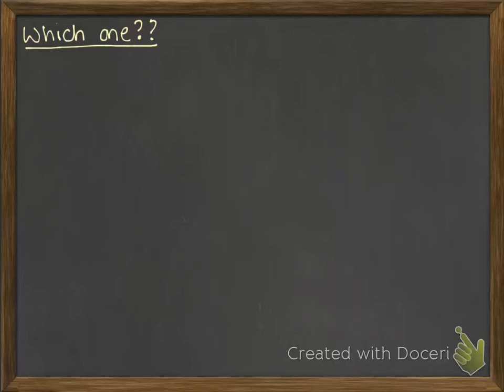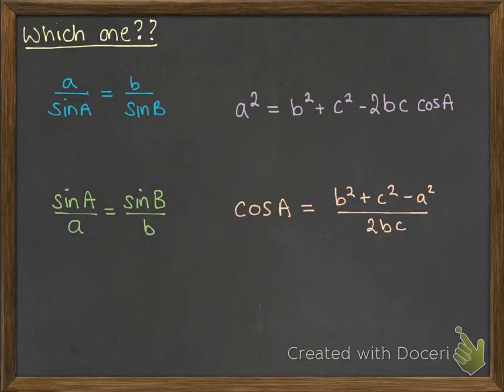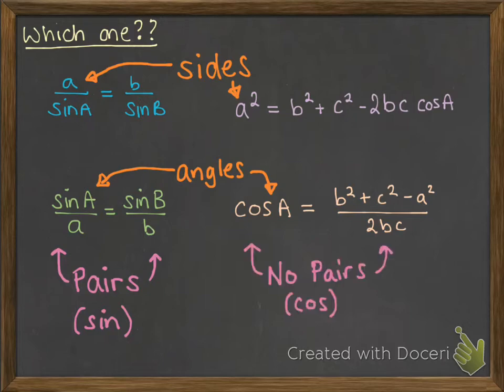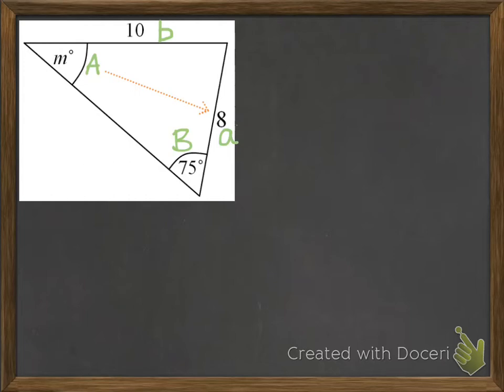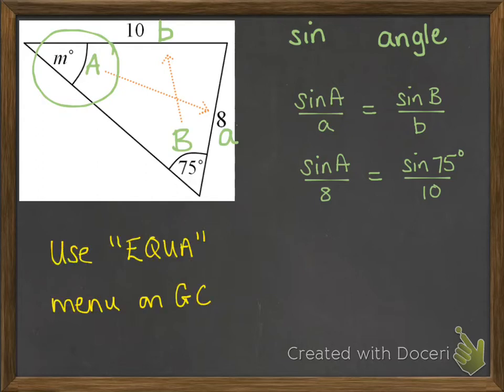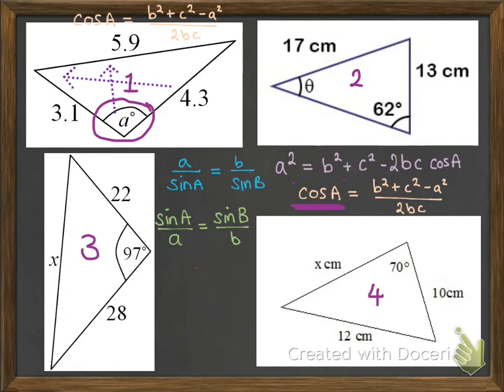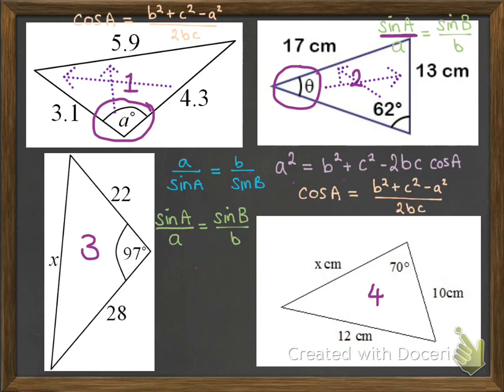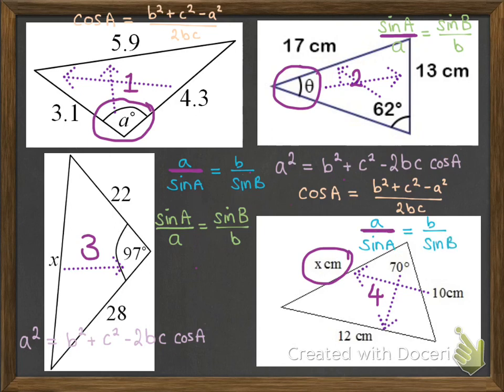Trigonometry 2.4 Which rule?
How to decide when to use the sine and cosine rule